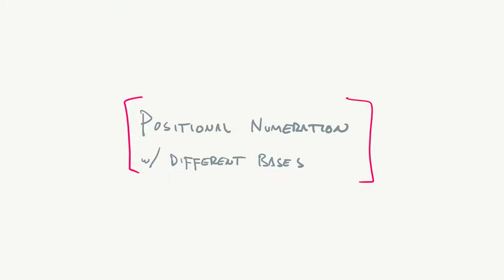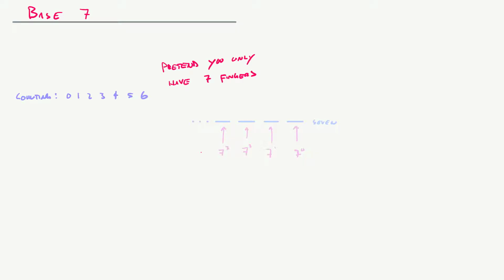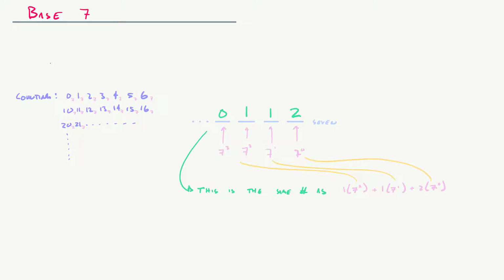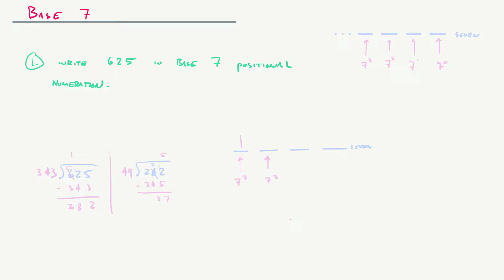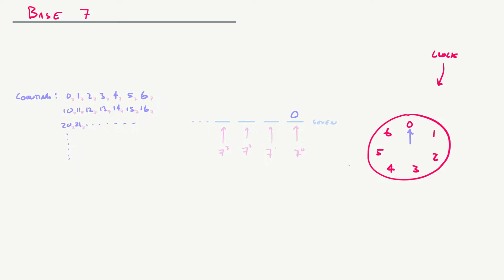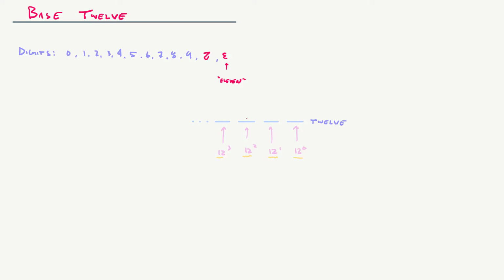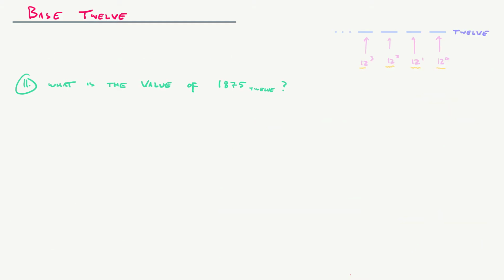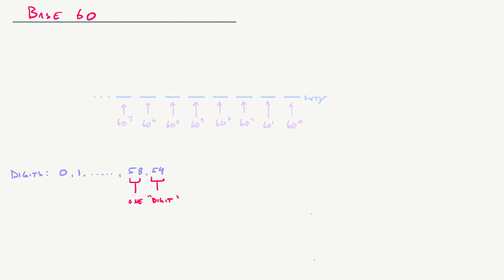positional numeration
learn about positional numeration with different bases

math 211